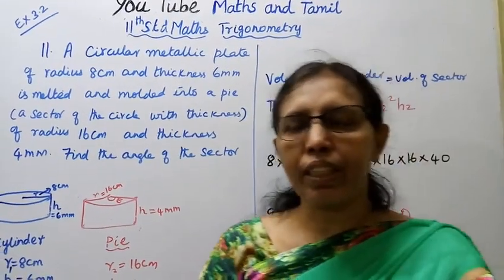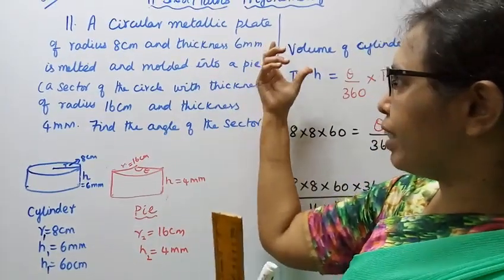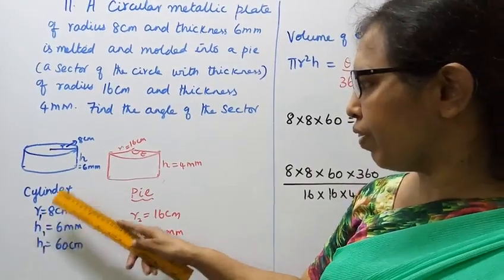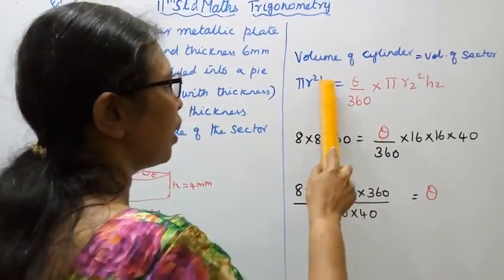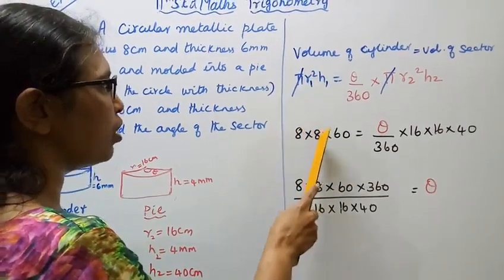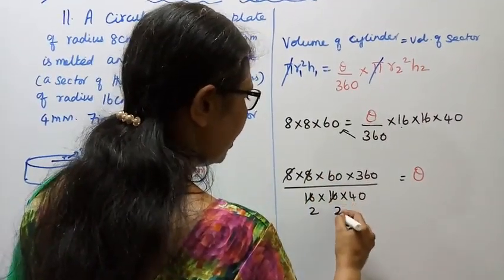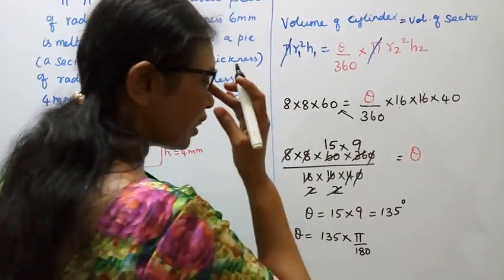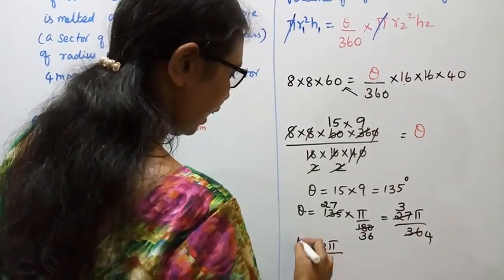T.N. 11th maths Exercise:3.2 Sum - 11 | Trigonometry | Chapter - 3.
Dear Students,
New Syllabus
tn11thmathsex:3.2-11#mathsandtamil

Exercise 3.2-INTRODUCTION.
We have degree and radian units to measure angles.one measuring unit is better than another if can be defined in simpler and mre intuitive way. Radian measure is more
convinent for analysis whereas degree measure of an angle is more convinent to
communicate the concept between people.
3.1-Key points
3.2-A recall of basic results
3.3-Radian measure
3.4-Trigonometric functions and thier properties
3.5- Trigonometric identities
3.6- Trigonometric equations
3.7-Properties of triangle
3.8-Application to triangle
3.9-Inverse trigonometric functions.